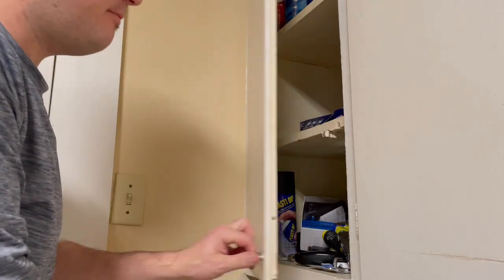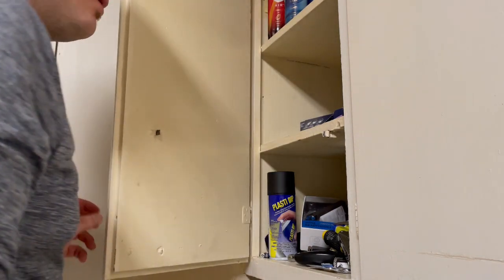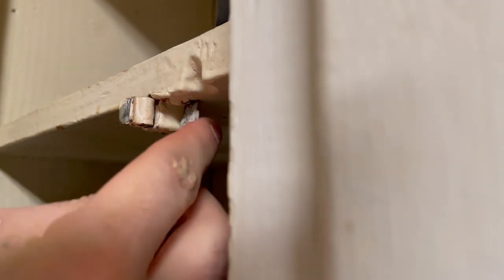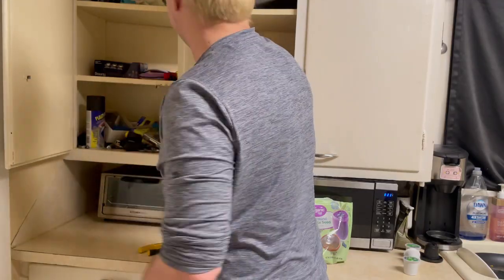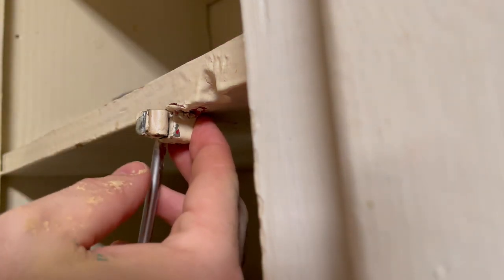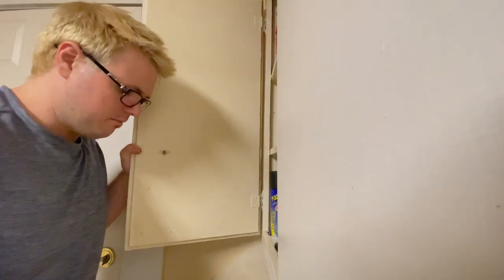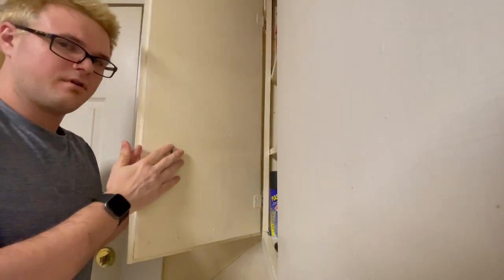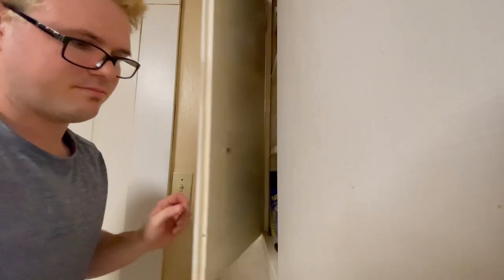Fix Crappy Closing Ghost Cabinets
Ghost cabinets are scary, fix them with ease with this hack